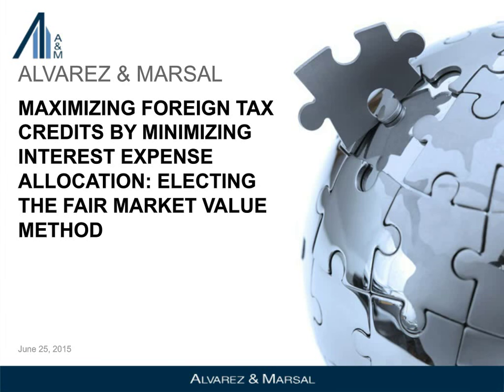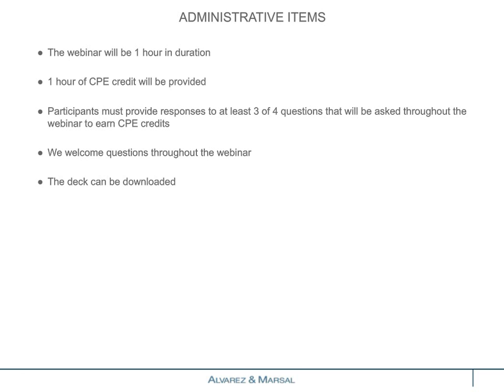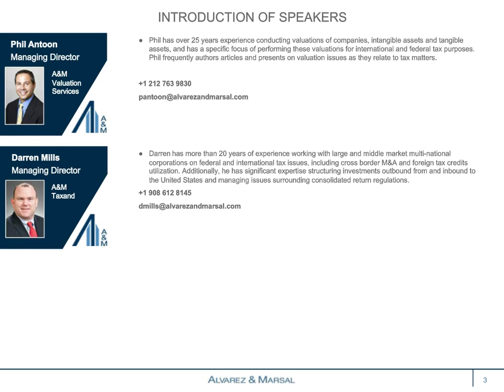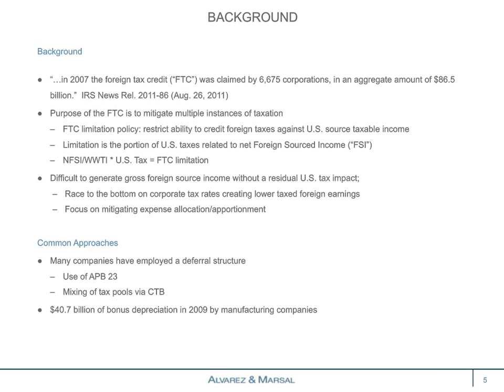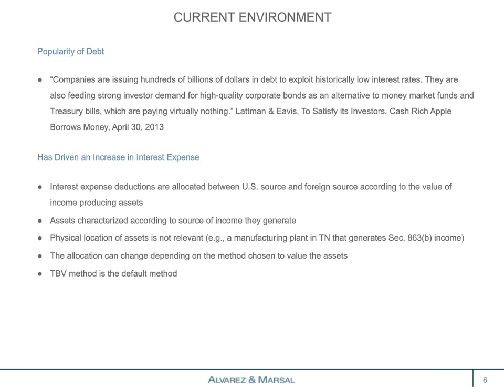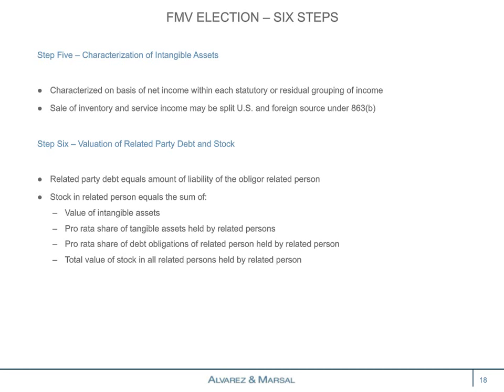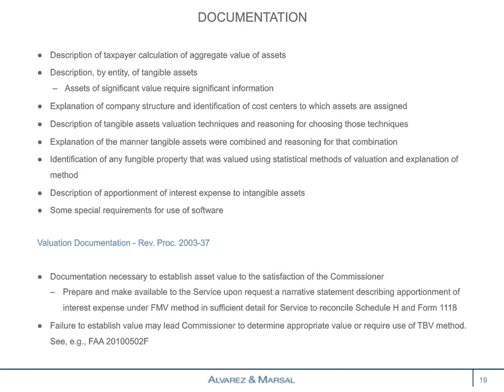Is Your Company Maximizing Its Foreign Tax Credit Limitation?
Until tax reform becomes a reality, foreign tax credits will continue to be one of the most effective mechanisms for tax savings available to multinationals. While some of the reform proposals from the White House and Congressional Republicans cast uncertainty as to what form foreign tax credits will take in the future, a robust analysis today will help companies identify opportunities to maximize the benefit from existing foreign tax pools in the short term and execute on those opportunities within a potentially narrow window afforded by tax reform.